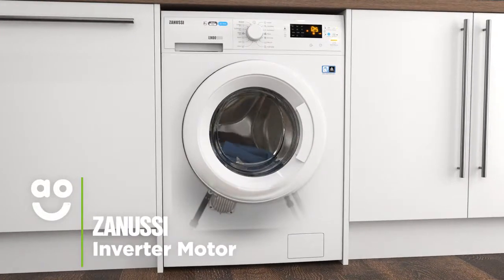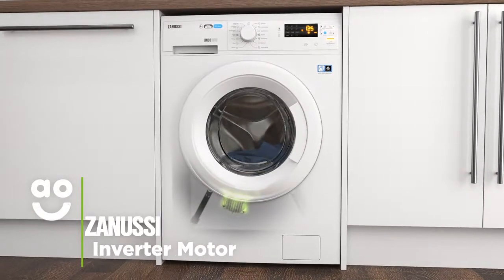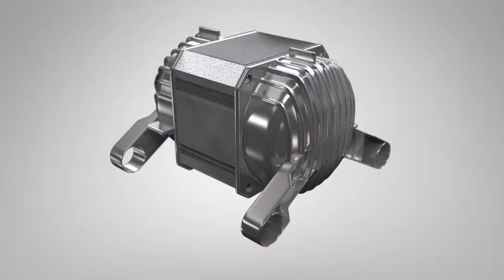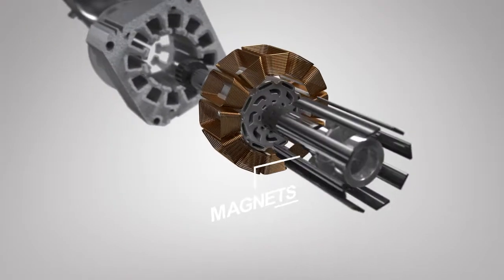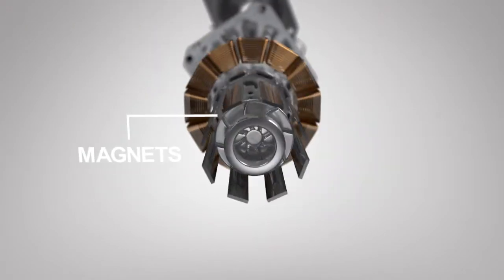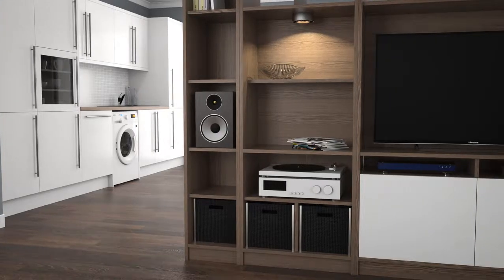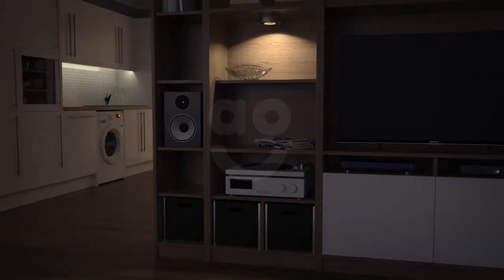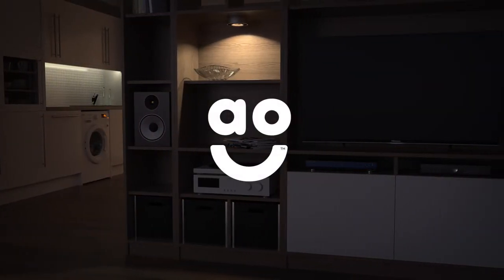Zanussi Inverter Motor | Washer Dryers | ao.com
Zanussi’s Inverter Motor is quieter and more energy efficient than standard motors. Discover how in our short video.